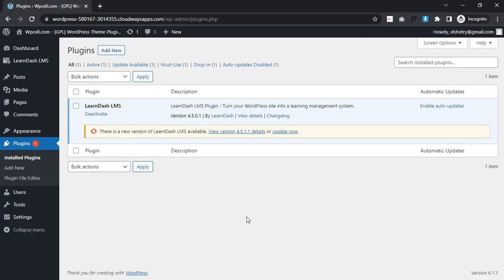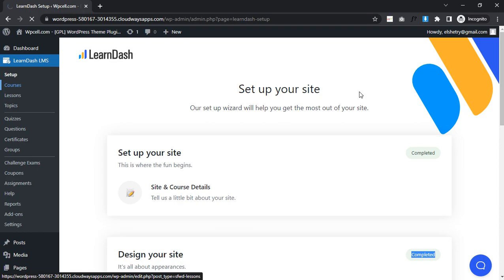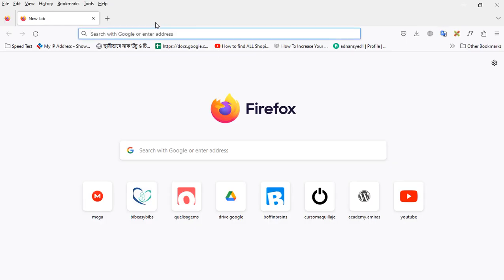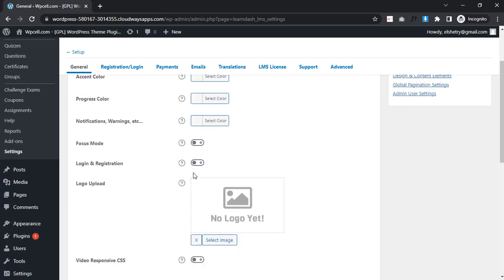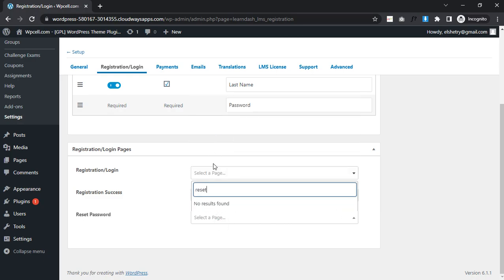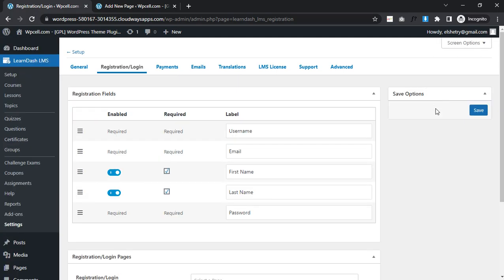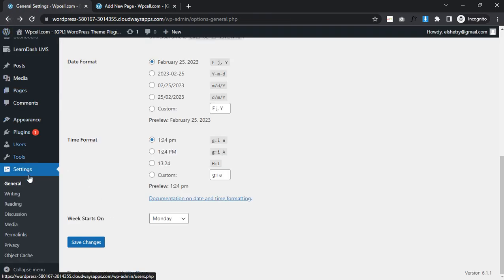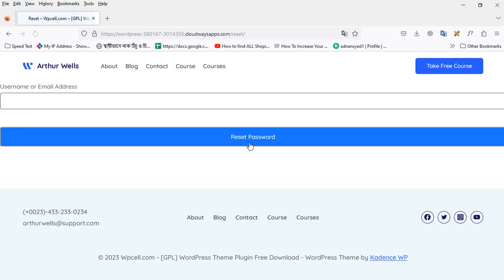Install learndash LMS & Login and Registration Popup & reset page setup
Login and Registration Popup:

Install and activate the "Popup Maker" plugin.
Go to Popup Maker Add Popup.
Choose a template or start from scratch.
Add your login and registration forms using shortcodes.
Set the trigger for your popup, such as on page load or on click.
Save and publish your popup.
Reset Page Setup:

Install and activate the "Reset WP" plugin.
Go to Tools / Reset WP.
Choose the options you want to reset, such as posts, pages, and settings.
Click the "Reset Now" button.
Wait for the plugin to complete the reset process.
Your WordPress site will now be back to its original default settings.